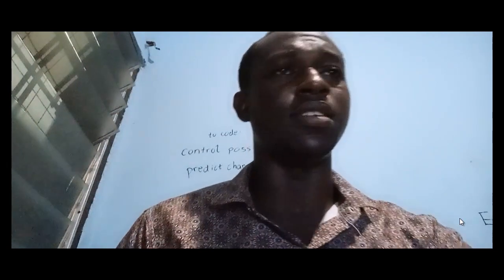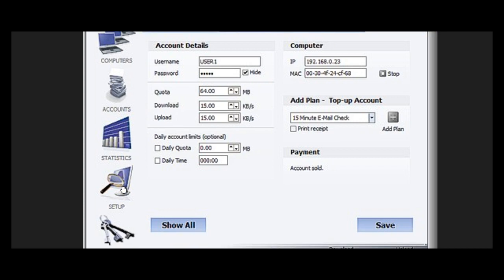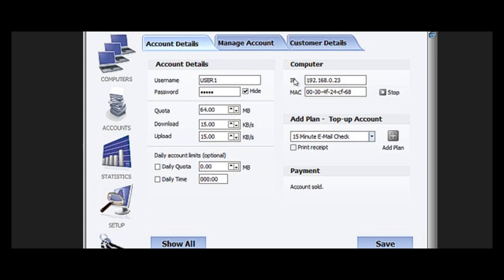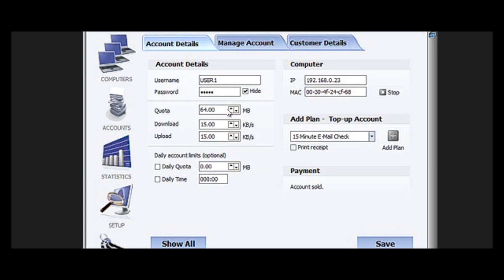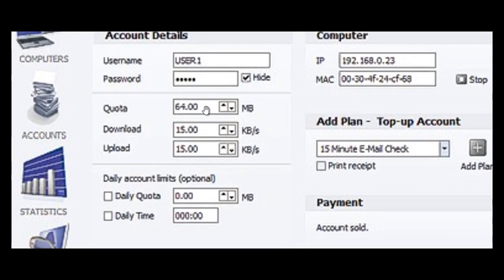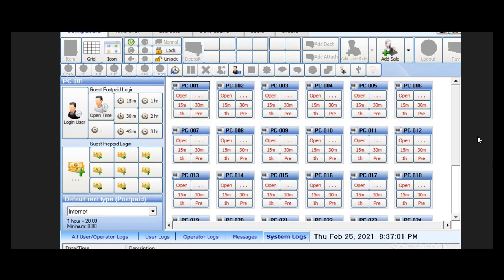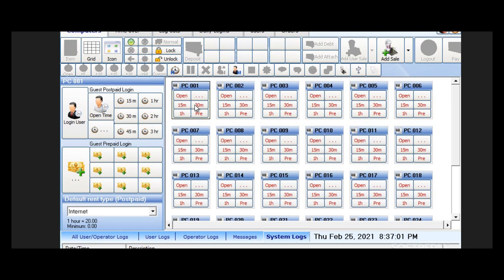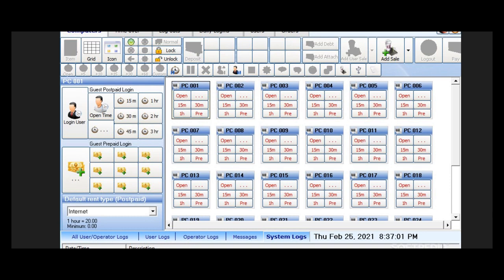Internet Cafe software - Behind the scenes